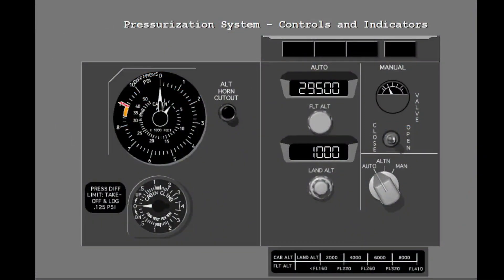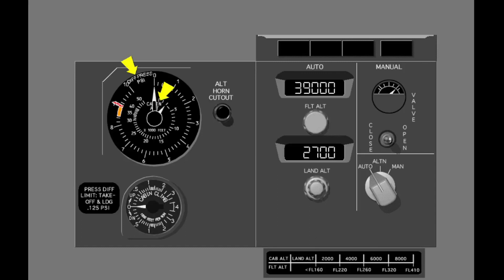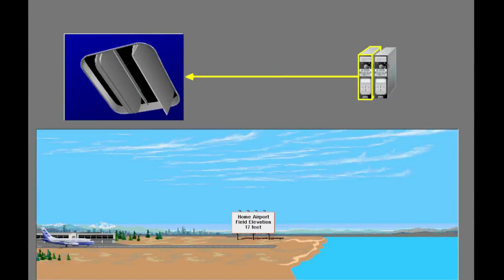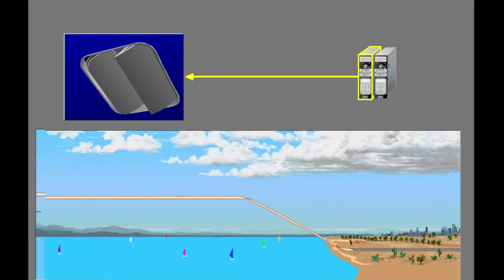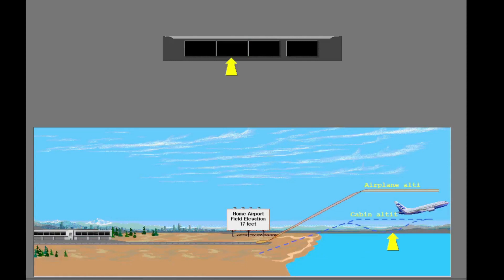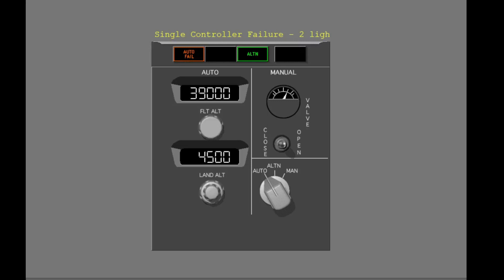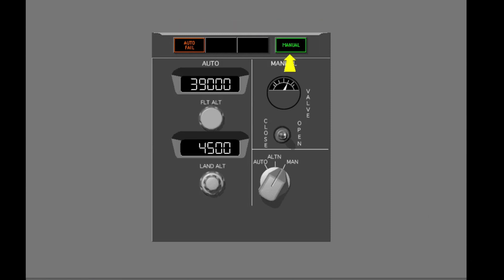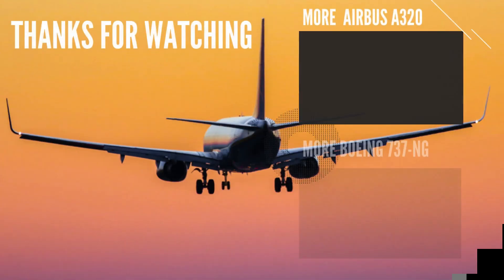Boeing 737NG (600/700/800/900ER) - Air System PART 3 - Pressurization | Computer Based Training